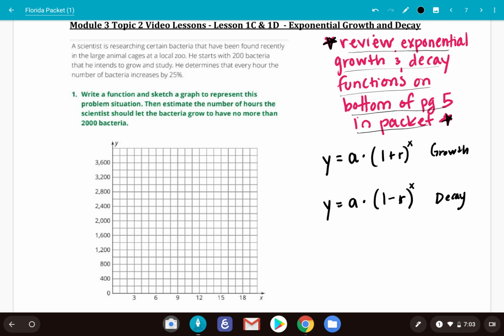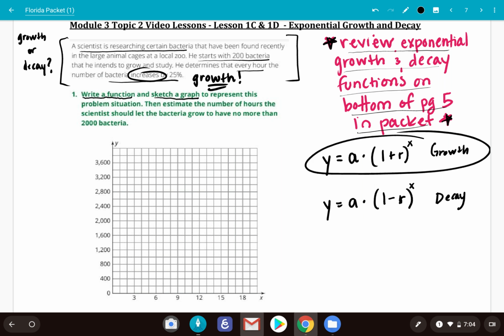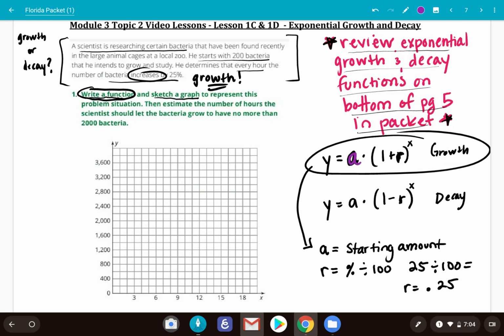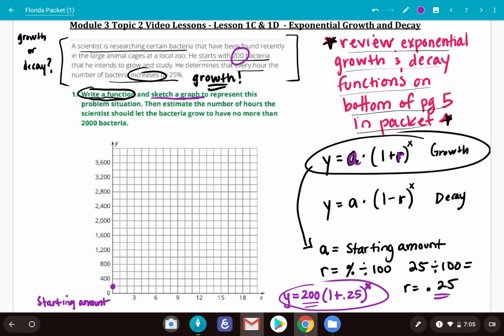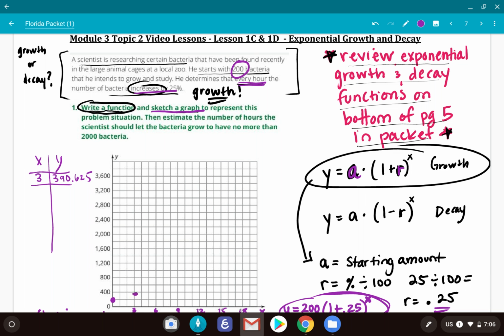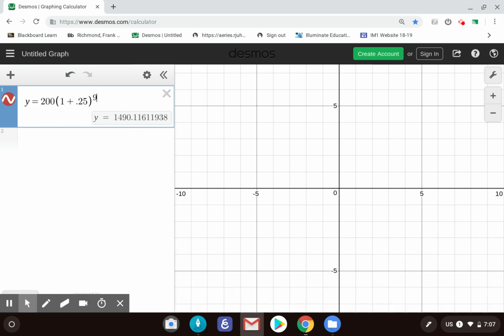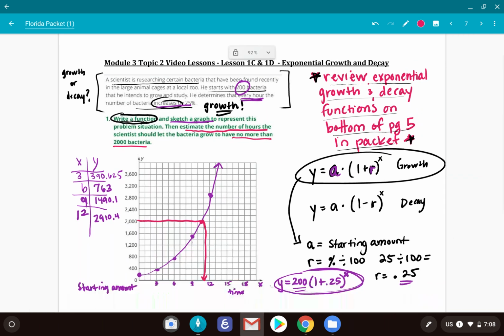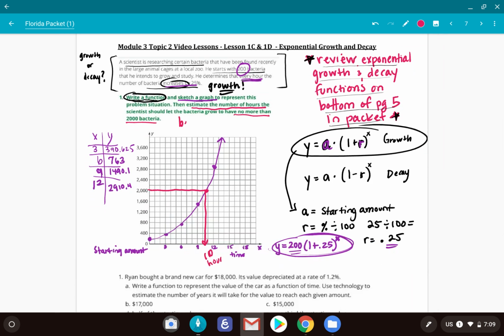Module 3 Topic 2 Lesson 1C